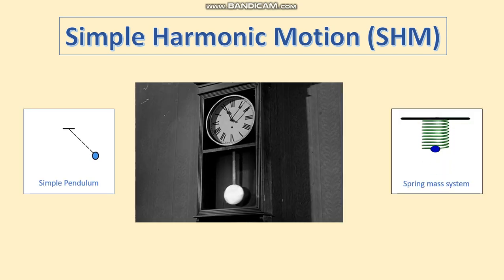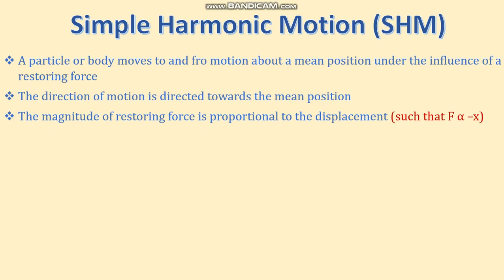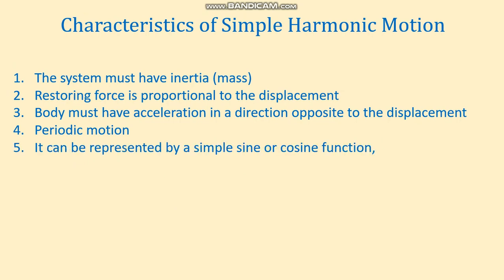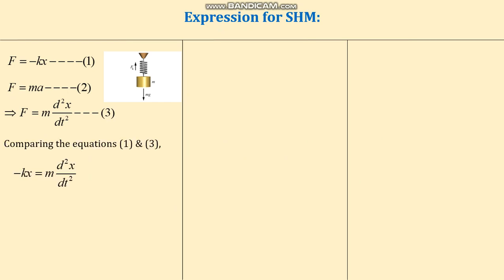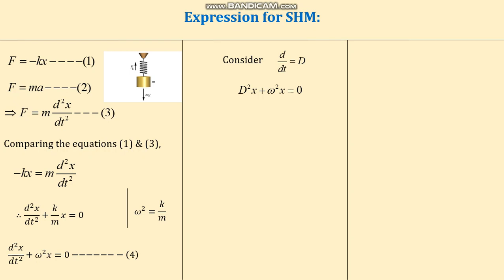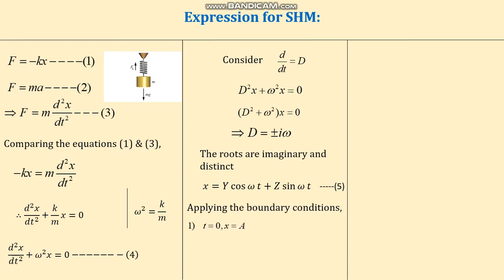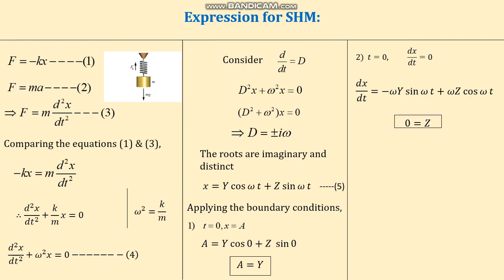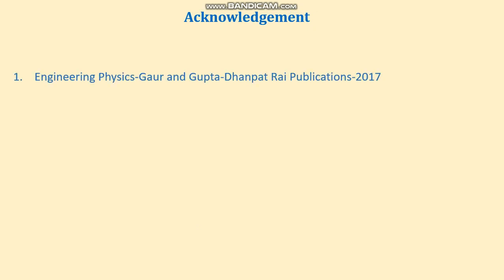18PHY22 Simple Harmonic Motion